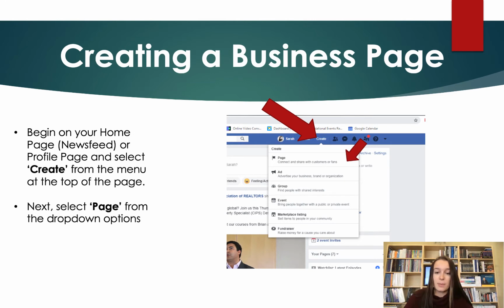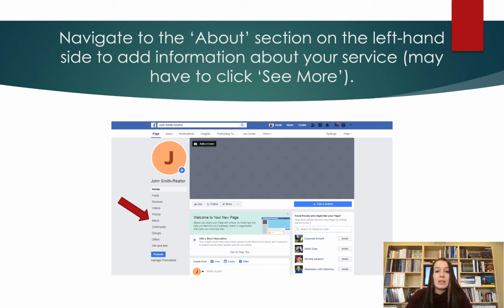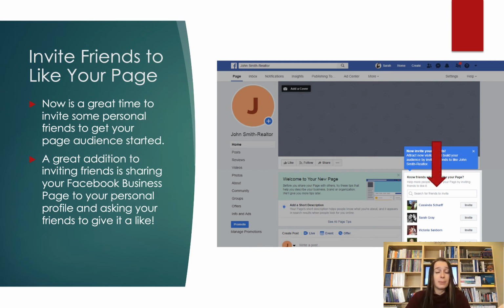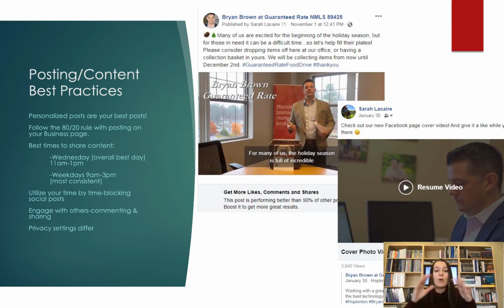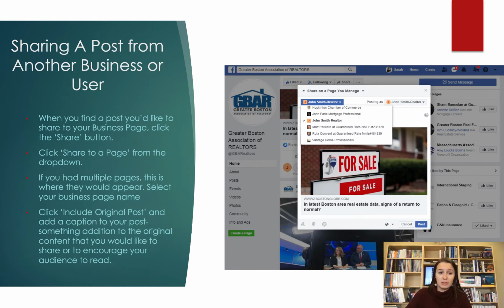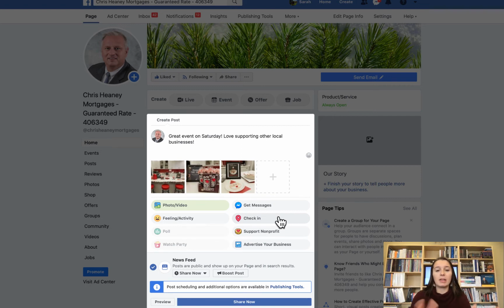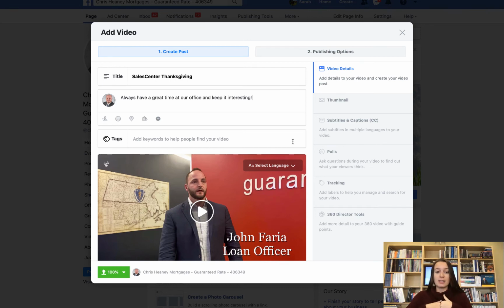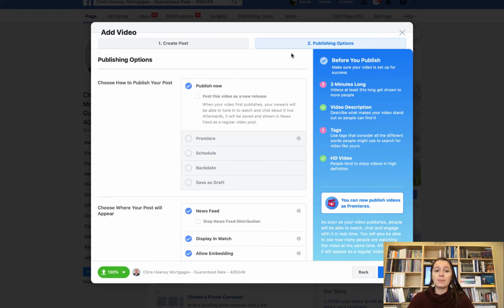Facebook Business Page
Table of Contents:

02:09 - Facebook Business Page Creation
02:09 -
02:15 -
02:40 - Choose a name for your page, and fill in the appropriate information including category and address.
03:46 - Add Profile Picture &amp; Cover Photo
05:02 - Navigate to the ‘About’ section on the left-hand side to add information about your service (may have to click ‘See More’).
05:51 - Provide Contact &amp; Business Info
07:17 - Provide Contact &amp; Business Info
07:18 - Provide Contact &amp; Business Info
08:04 - Provide Contact &amp; Business Info
08:08 - Invite Friends to Like Your Page
08:09 - Provide Contact &amp; Business Info
08:45 - Invite Friends to Like Your Page
10:12 - Adding a Button to Your Business Page
11:09 - Facebook Business Page Settings
11:53 - Posting/Content Best Practices
11:54 - Facebook Business Page Settings
12:14 - Posting/Content Best Practices
16:26 - Sharing Edict
17:34 - Sharing A Post from Another Business or User
19:03 - Create a Post
19:33 -  Facebook Posting Demonstration